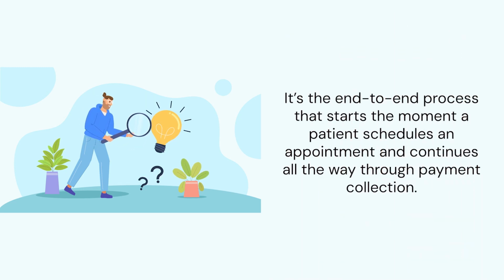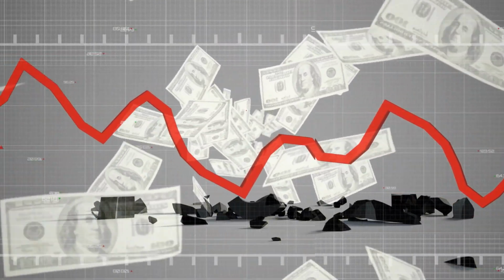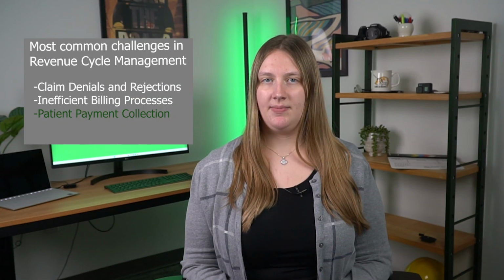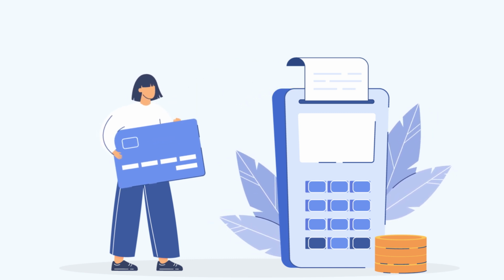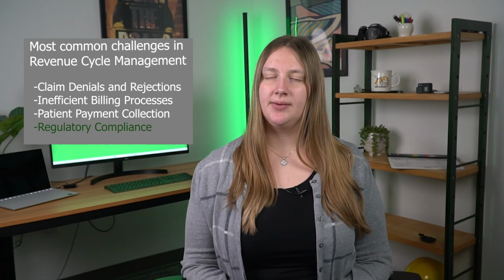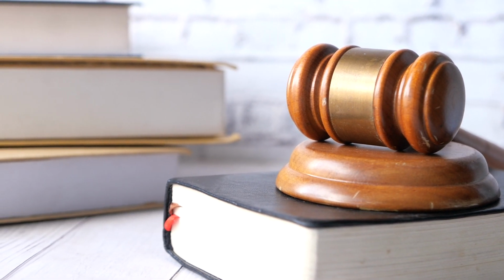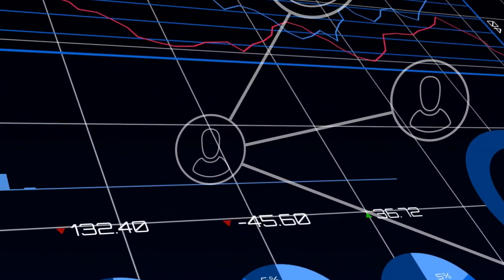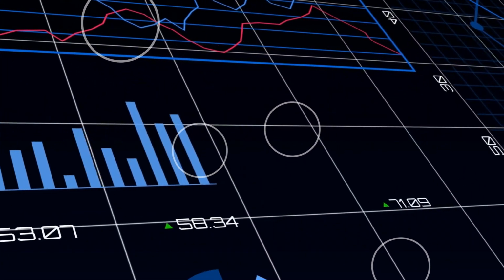$260 BILLION Lost Every Year: How to Fix Revenue Cycle Inefficiencies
Today we're diving into an incredibly important topic that impacts the entire US healthcare system. Revenue cycle inefficiencies. Did you know that these inefficiencies cost the US over 260 billion dollars every single year? It's a staggering number and the most frustrating part a huge portion of these losses are completely avoidable.

So in today's video we're going to break things down. We'll explore the basics of revenue cycle management, identify the most common challenges, and talk through some practical and effective solutions that your organization can start implementing right away. So let's get into it.

What is revenue cycle management? Before we can fix anything we need to understand what revenue cycle management or RCM is. RCM is the backbone of financial health for healthcare organizations. It's not just about billing. It's an end-to-end process that starts the moment a patient schedules an appointment and continues all the way through to the final payment. When this cycle runs efficiently payments are received faster, administrative errors are reduced, and overall operations improve. But there are breakdowns in this process. The consequences can be severe like misrevenue, higher cost, and a negative patient experience.

So what are the most common roadblocks in RCM? First up, claim denials and rejections. These are often caused by things like coding errors, missing or incomplete information, or insurance eligibility issues. Every denied claim means denied reimbursement and more administrative work, and added stress for staff.

Second, inefficient billing processes. A surprising number of organizations still rely on manual data entry and outdated systems. These old-school methods slow everything down and increase the risk of human error, costing both time and money.

Thirdly, patient payment collection. This is a tricky one. Many patients don't understand what they owe, what their insurance covers, or how to even make the payment. Confusion and lack of transparency lead to delayed or missed payments and frustration on both sides.

Finally, regulatory compliance. In healthcare, regulations are constantly evolving. Missing just one can result in fines, audits, or reputational damage. Staying compliant requires constant attention.

Now for the good news. There are real actionable solutions that help tackle these issues. Automation and AI are transforming RCM from verifying insurance coverage to streamlining the claims and denial management. Automation reduces errors, speeds up the entire process, and gives staff more time to focus on patient care.

Ongoing staff training is another must. It might sound simple, but many organizations don't prioritize continuous training. With the healthcare landscape always shifting, ongoing education helps staff stay sharp and avoid costly mistakes.

Then there's the value of patient-centric billing systems. These systems are designed with the patient in mind, offering clear billing statements, online payments, and flexible payment plans. When patients feel informed and empowered, they're more likely to make the payment on time and feel better about the entire experience.

Outsourcing RCM systems is also a powerful option. Working with specialized third-party vendors can offload the complexity of billing and collections, reducing errors, and improve efficiency, especially for smaller organizations for those limited with internal resources.

And finally, advanced analytics and reporting tools. They give you the insight needed to identify patterns, track KPIs, and make smarter decisions. Data is powerful when you use it right. It can help transform your entire revenue cycle.

Revenue cycle management isn't just a back-of-the-office process. It's a strategic driver of financial stability, operational efficiency, and patient satisfaction. By understanding the most common pitfalls, and more importantly, knowing how to overcome them, you can improve your organization's performance from the inside out. Whether it's embracing automation, investing in training, improving transparency, or bringing in outside help, every step toward better RCM is a step toward better care.